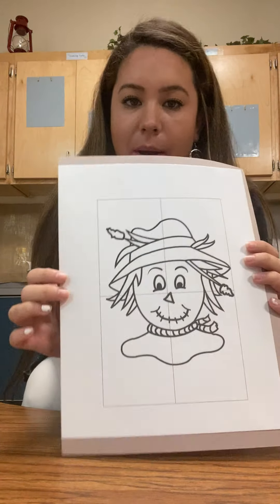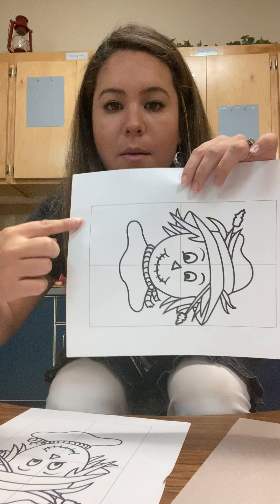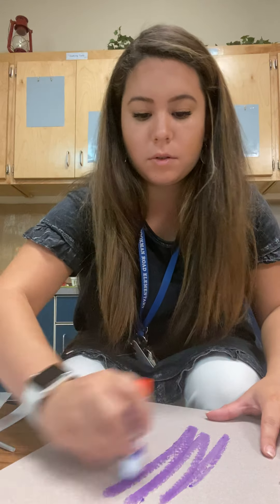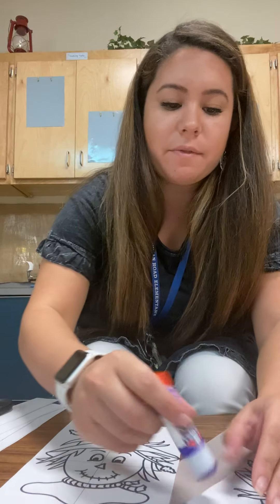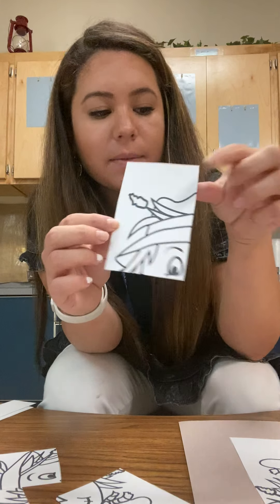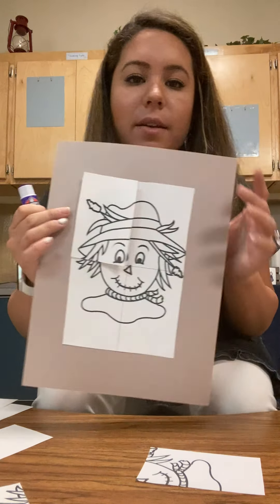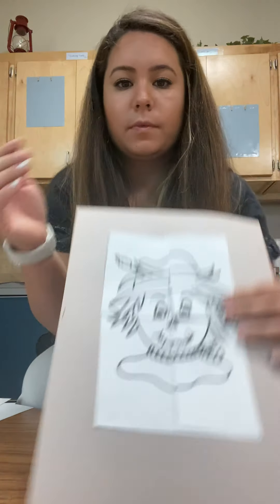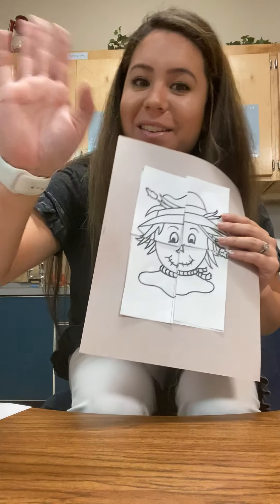Fri 10/9 Scarecrow puzzle